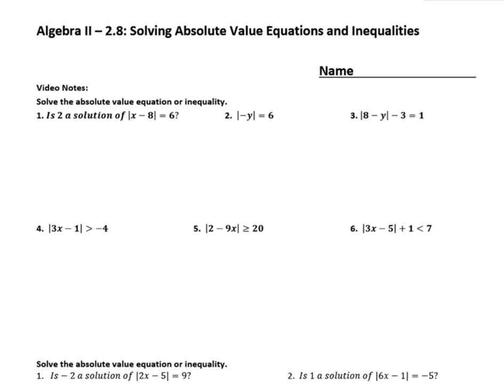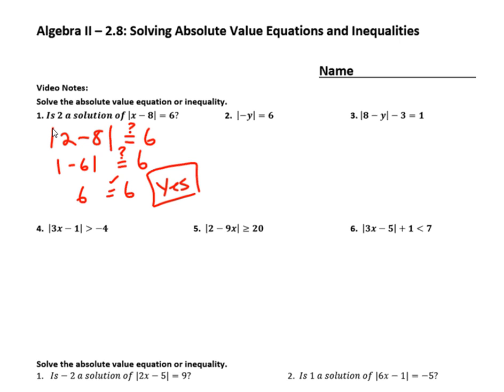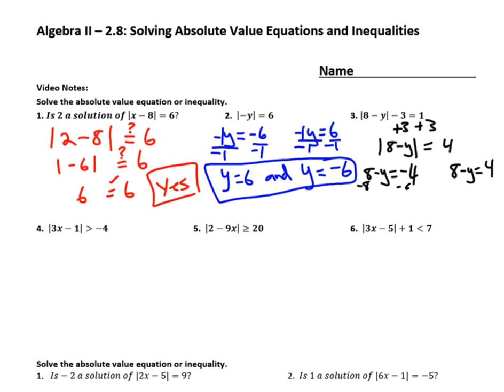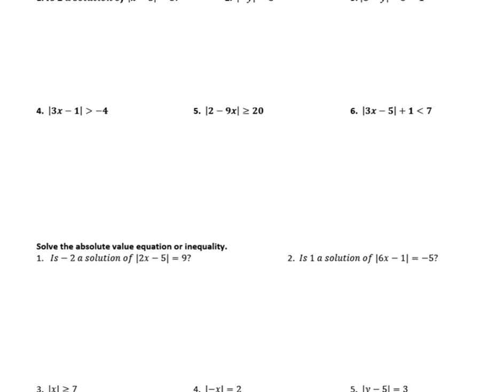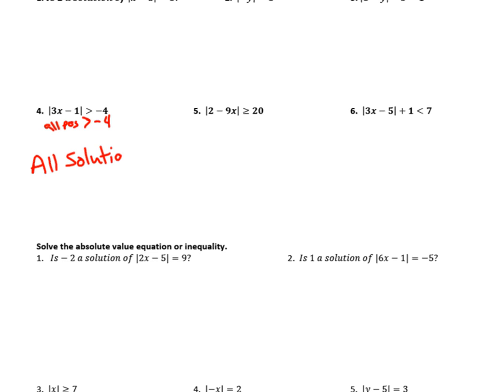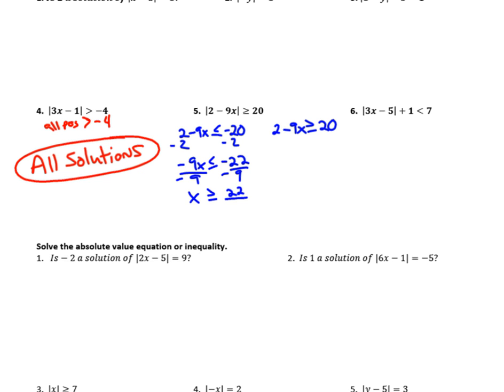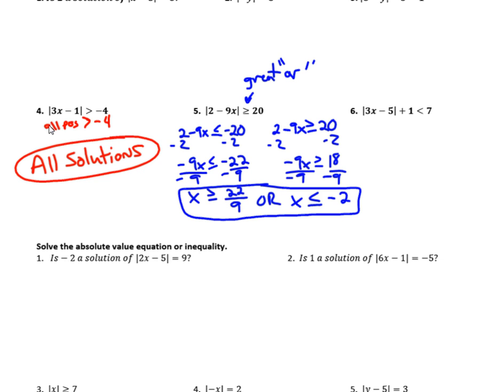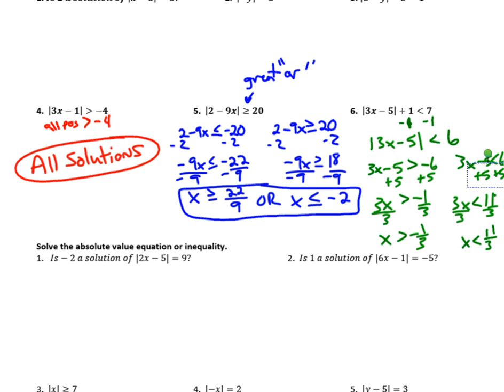2 8c Solving Absolute Value Equations and Inequalities